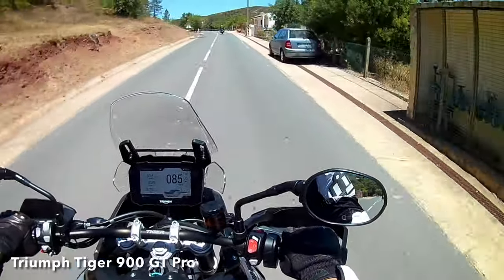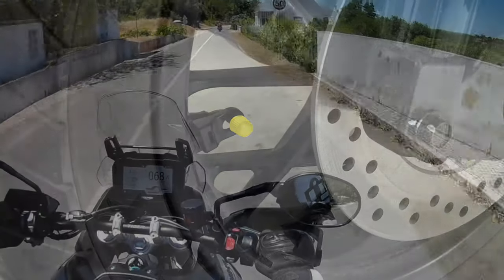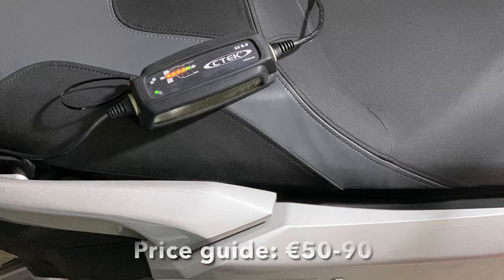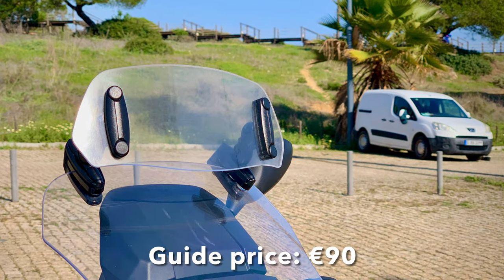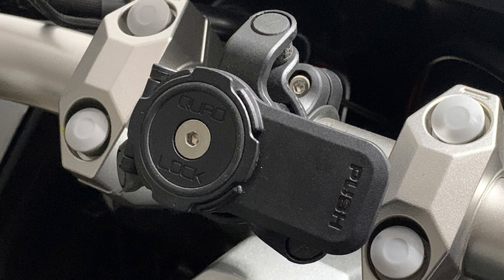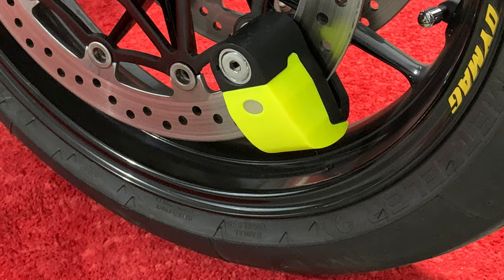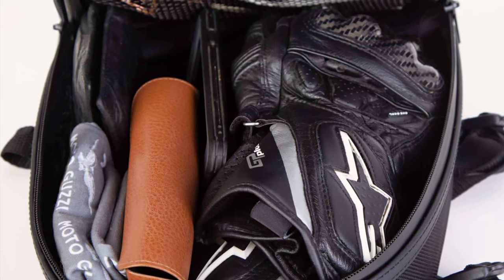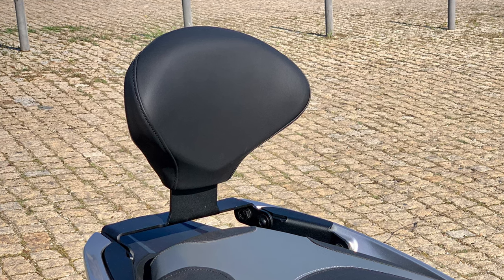7 MORE Cheap motorbike Accessories you never knew you needed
A few more biking gadgets I have come to appreciate since my original '7 CHEAP ACCESSORIES' video back in 2019

- Coloured valve caps: available from eBay, Amazon, AliExpress, etc.

- Screen deflector: actually from Puig, NOT GIVI  as I said in the video

- CTEK MXS 5.0 charger (more powerful and also conditions batteries)

- CTEK XS 0.8 charger (for smaller batteries)

- Urban disc lock UR6 (6mm pin for smaller bikes & scooters)

- Urban disc lock UR10 (10mm pin for bikes with larger holes in brake disc)

- 3M Scotchgard protective film